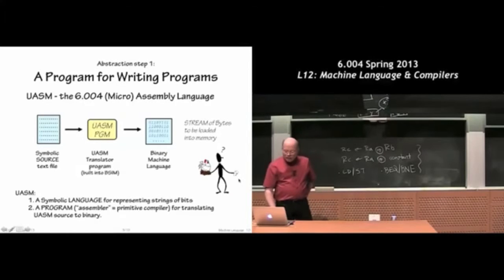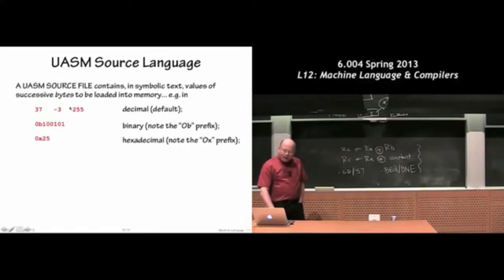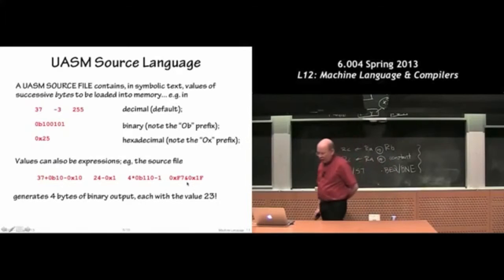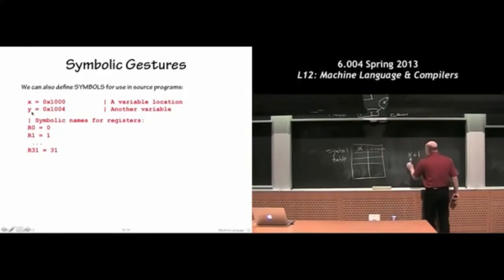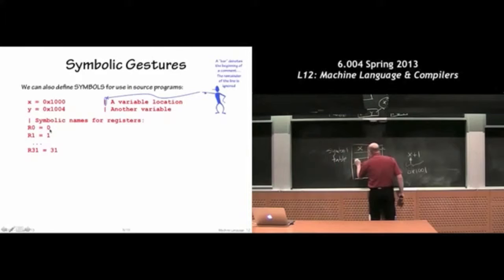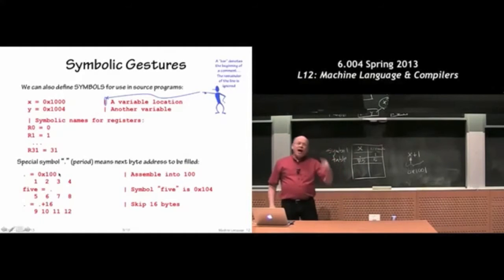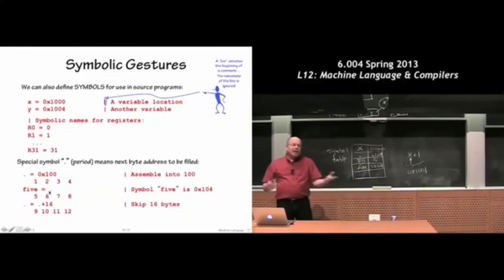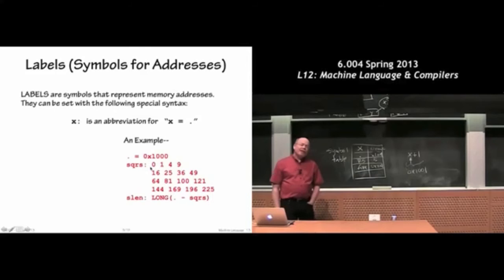a067MIT6004L12p4 Part 4 of edited version of MIT 6.004 Lecture 12; Mar 2013